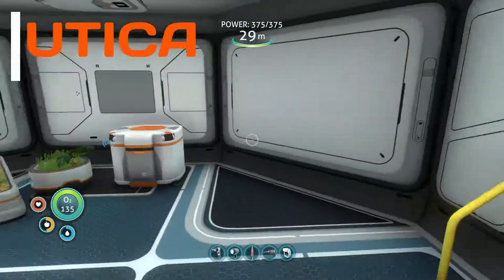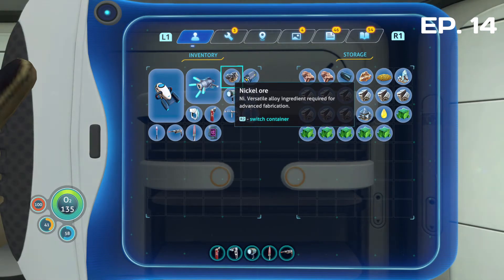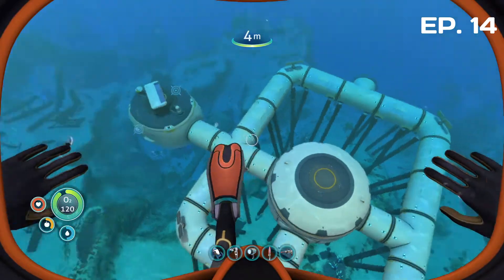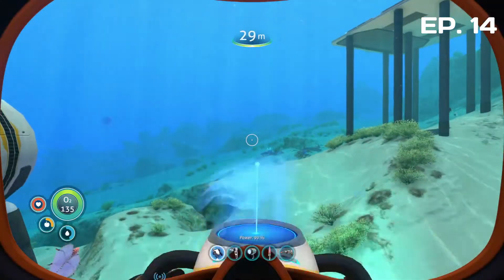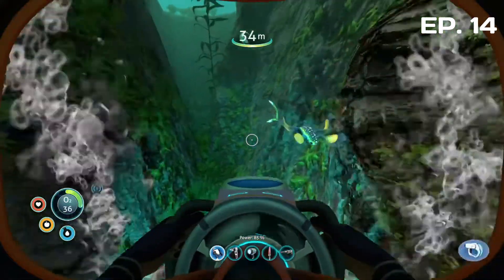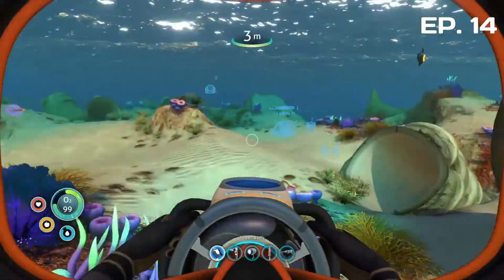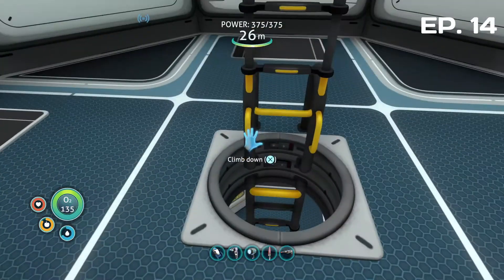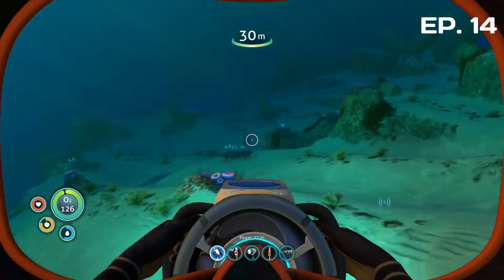Subnautica - LETS PLAY - EPISODE 14 - PLAYSTATION EDITION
SUBNAUTICA - LETS PLAY SERIES
SOCIAL -

DON'T FORGET TO SAY HELLO IN THE COMMENTS BELOW!